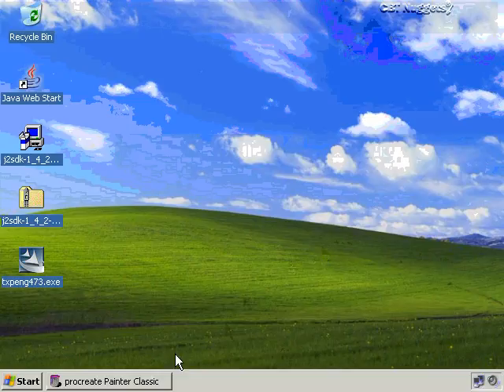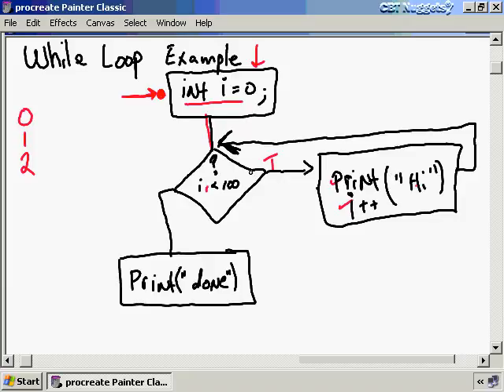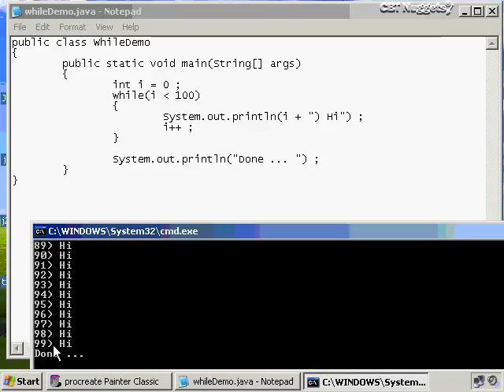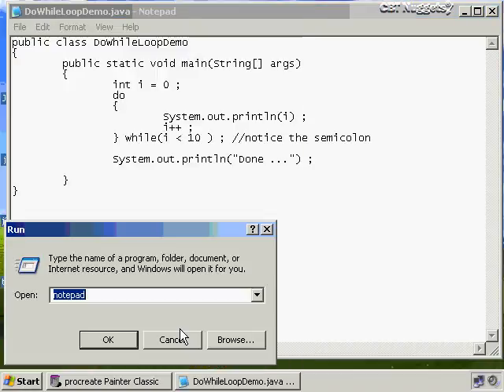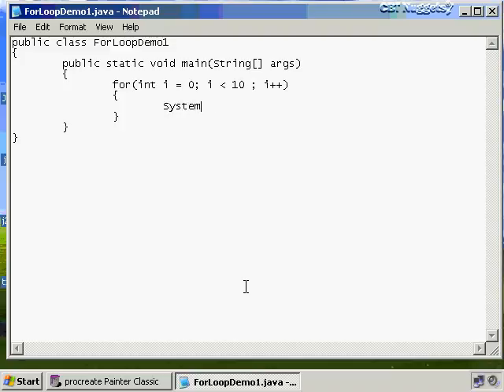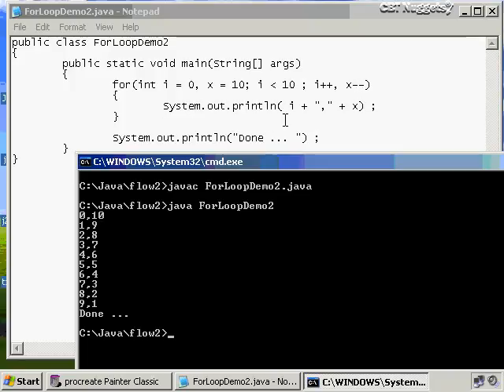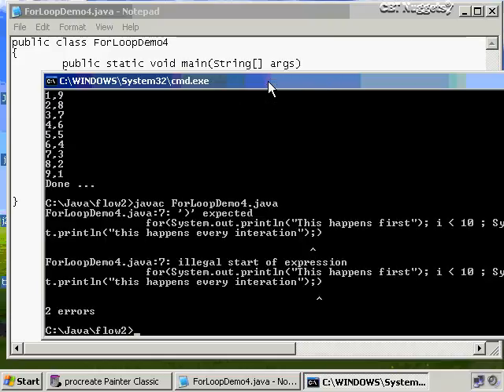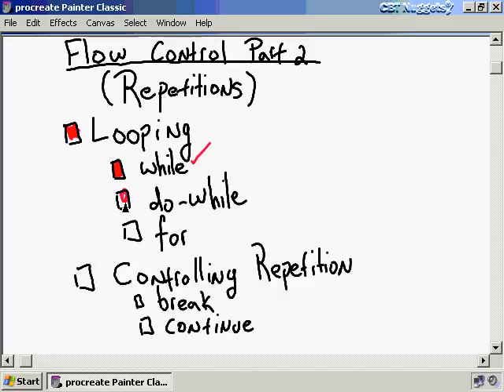flow2 java tutorial